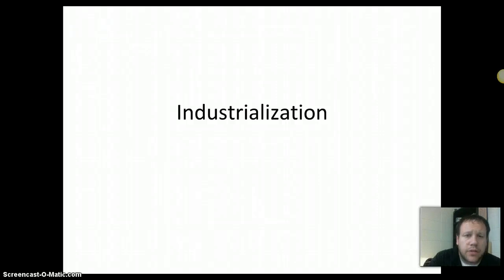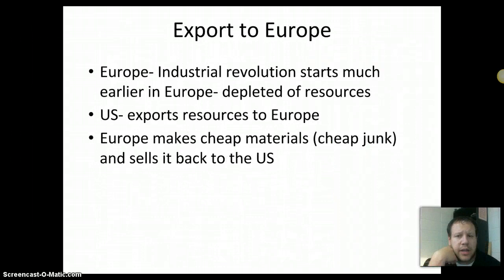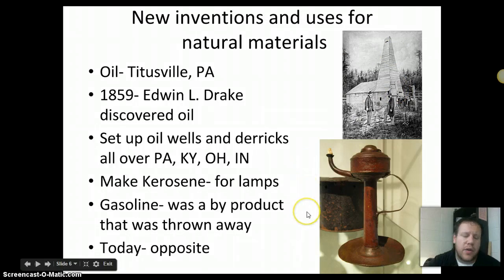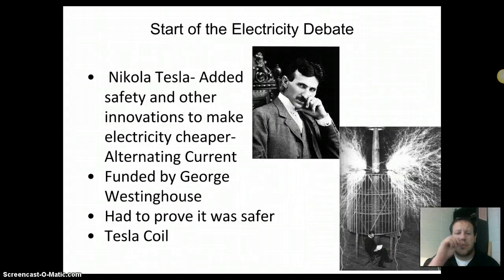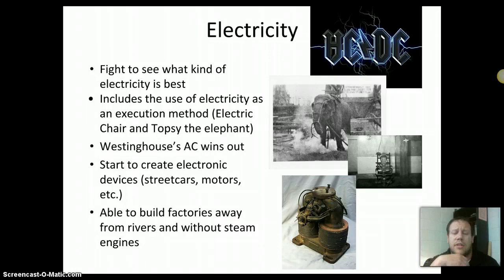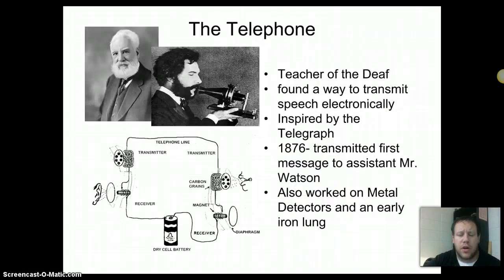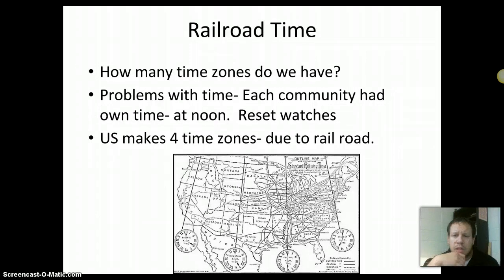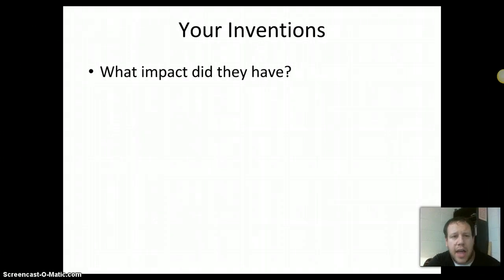Introduction to Industrialization Natural Resources and Inventions- 2-1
Intro to what makes the Industrial Age Happen